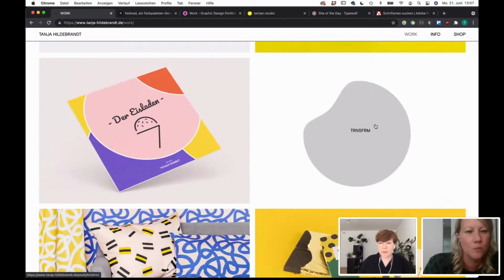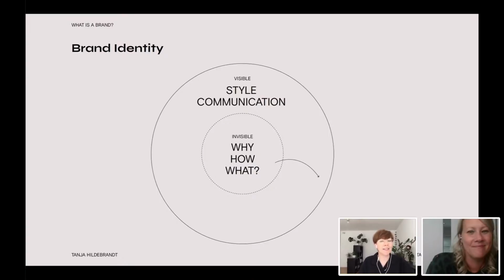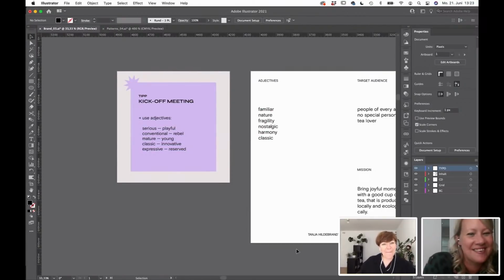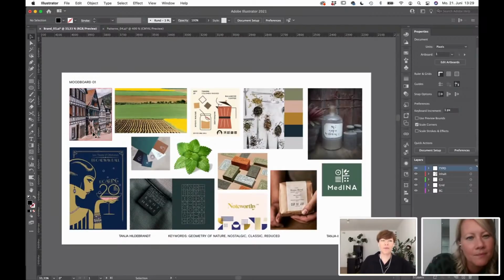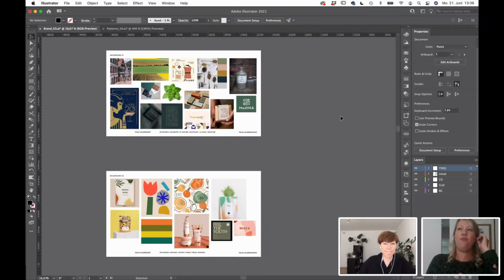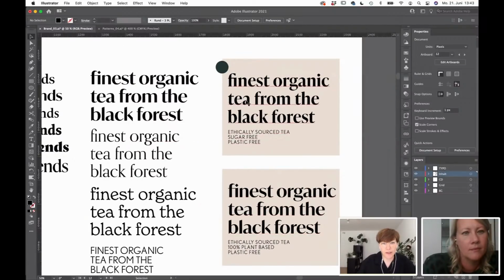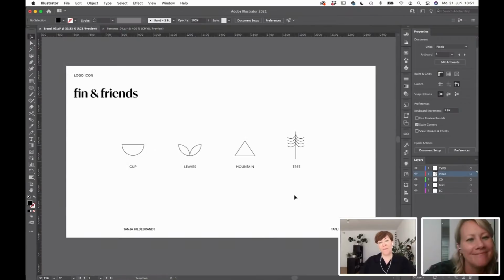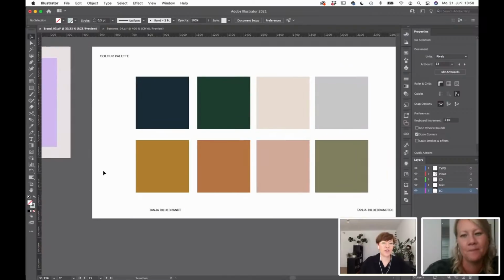Branding Hackathon with Tanja Hildebrandt and Maddy Moss - Day 1 | Adobe Live